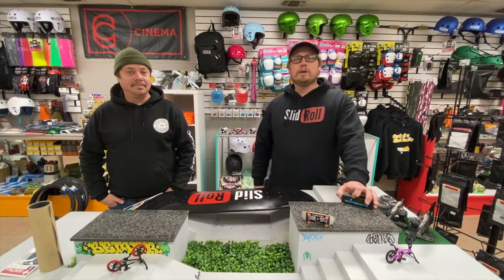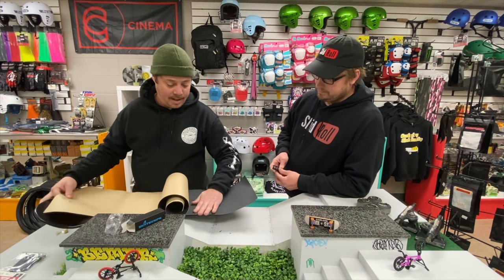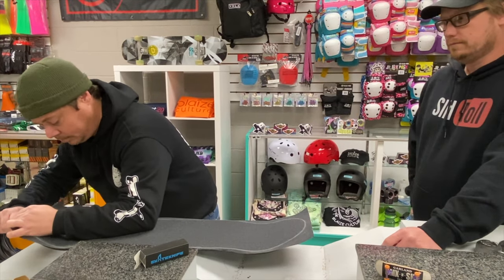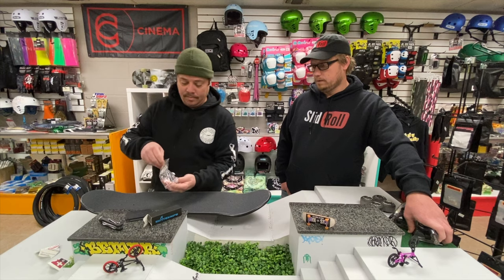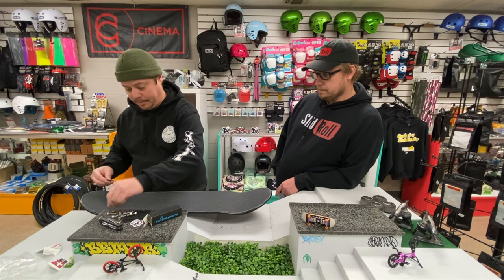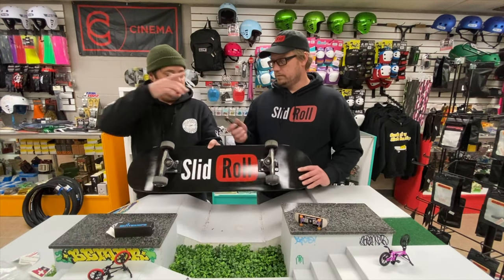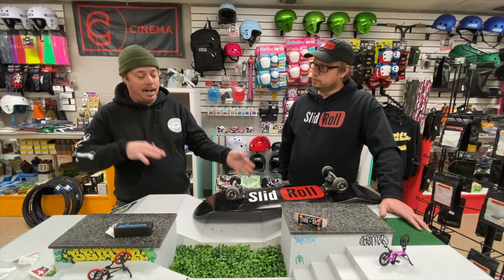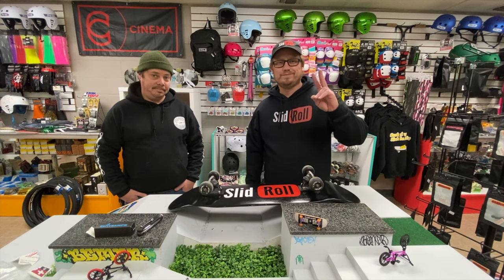What Is The Skate Knife? | Should You Buy One?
We did a review of an item we bought on Amazon. This is the Skate knife and it has all the tools you need to setup or repair your skateboard. Watch as we set up a skateboard and review the item. We will let you know if this product is worth the purchase.

Check out the item on Amazon
@ife-Skate-Pocket-Skateboard-Assembling/dp/B071JSS1H2/ref=sr_1_1

Check out the Garland Bmx n Sk8 shop located in Garland, TX.

Eric from Edubs was the "professional" today to do the setup. Go check out his items he has for sale on his website.